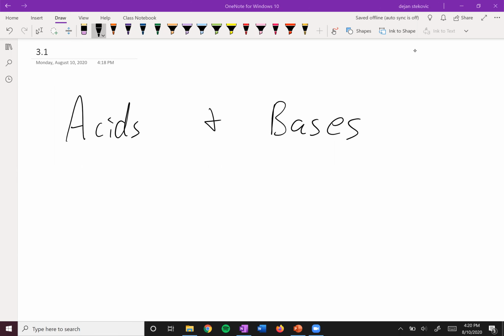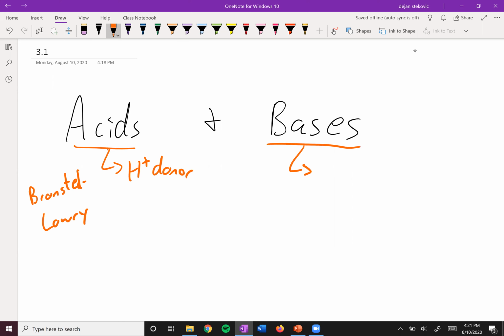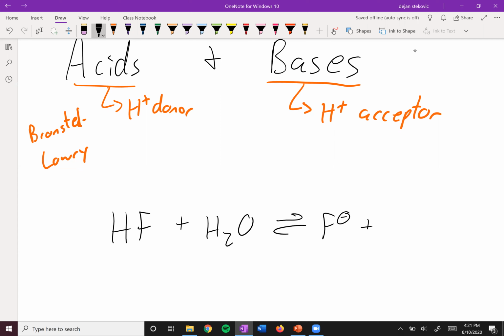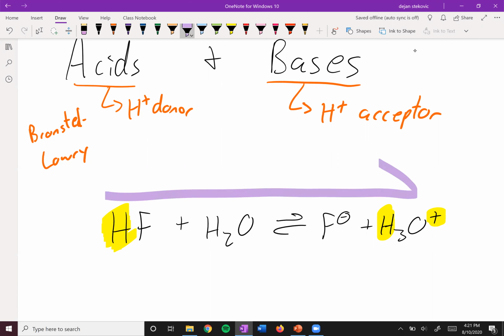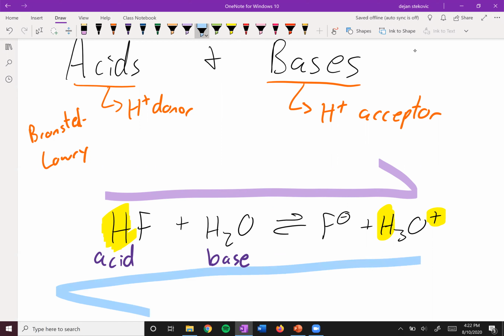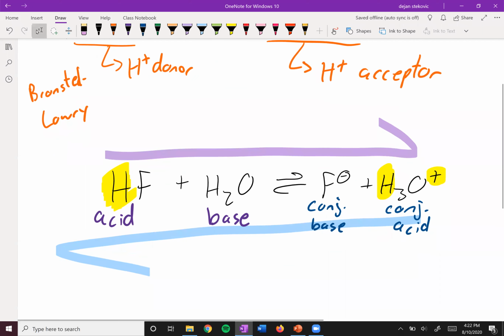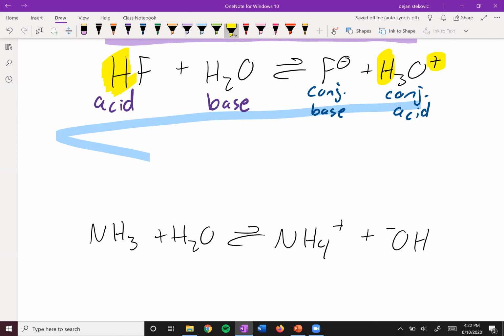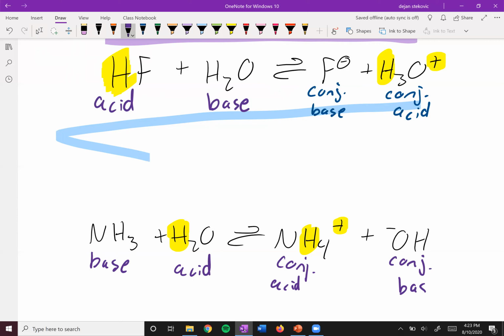CHEM112 5 1 Acids and Bases